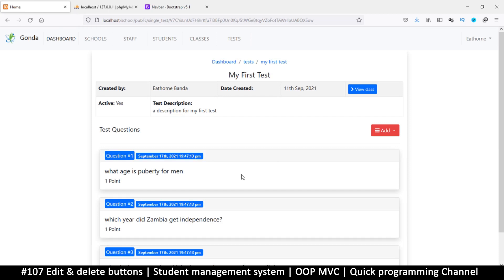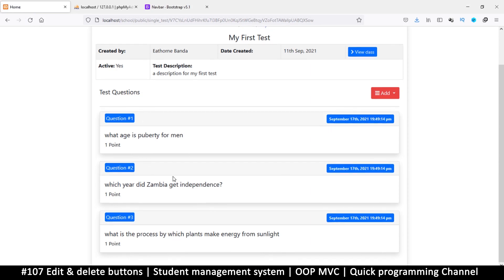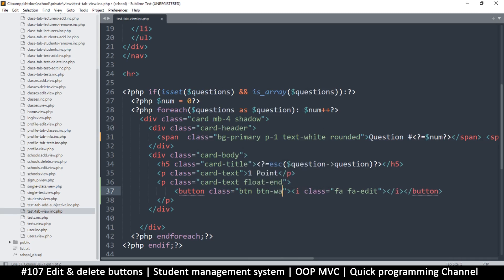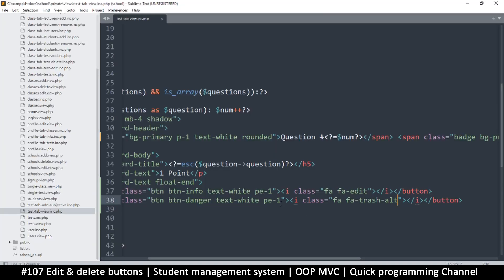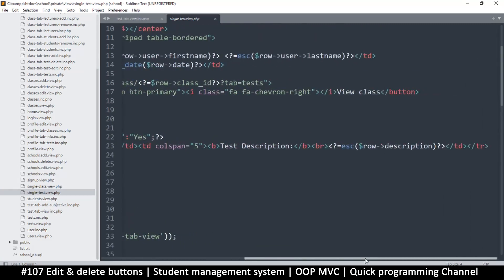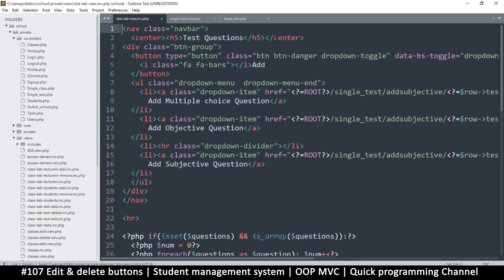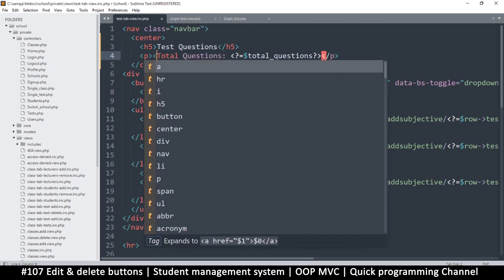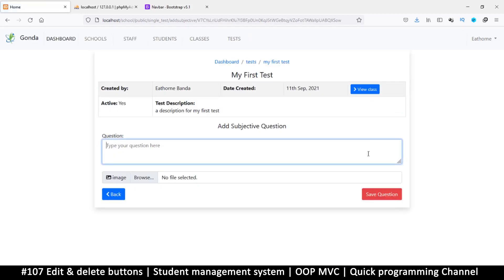#107 Edit & delete buttons | Student management system in PHP | OOP MVC | Quick programming tutorial